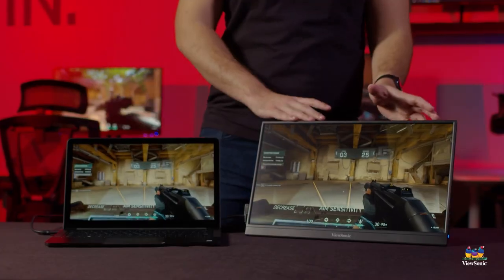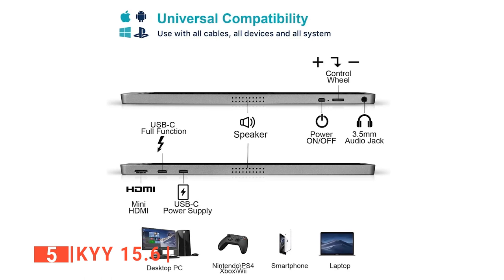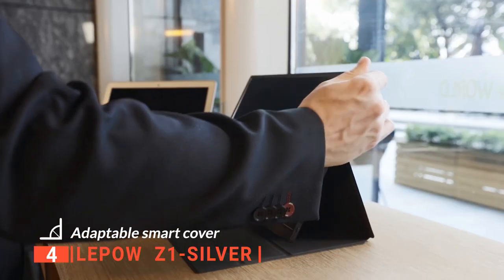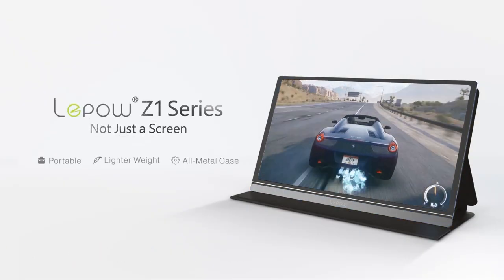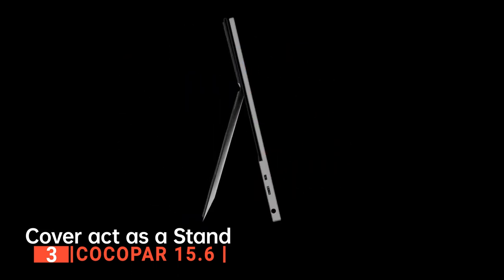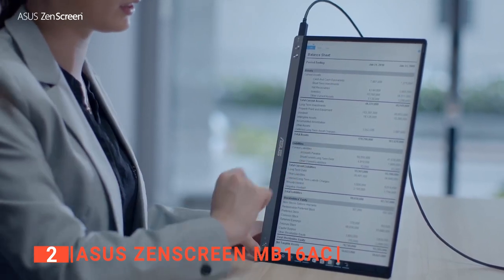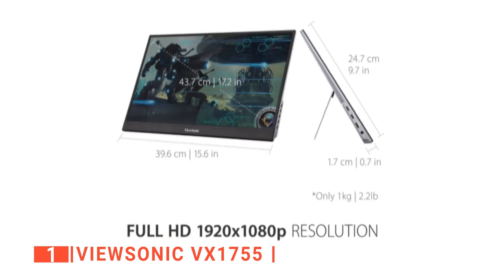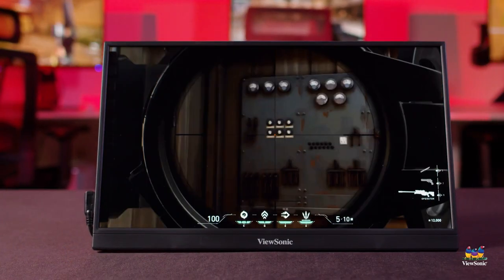TOP 5 Best Portable Monitor [ 2022 Buyer's Guide ]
Portable Monitor: Hey guys, in this video, we’re going to review the pros and cons of the top 5 best Portable Monitor for sale right now.

00:00 Intro
00:35 5️⃣ KYY 15.6
02:42 4️⃣ Lepow Z1-Silver
05:02 3️⃣ Cocopar 15.6:
06:59 2️⃣ ASUS ZenScreen MB16AC
08:59 1️⃣ ViewSonic VX1755

A portable monitor can be an excellent addition to a mobile work solution or a minimalist desktop setup. They are a great way to increase the size of a laptop screen or mobile device, improving productivity and enhancing the entertainment experience.
That is why when buying a Portable Monitor, there are a few things to consider; picture quality, compatibility options, ease of use, and features. So watch this video to find out which one is suited to your needs.

In today’s video, we are going to look at the top five best Portable Monitor available on the market today. We have made this list based on our own opinion, research, and customer reviews. We have considered their quality, features, and values when narrowing down the best choices possible. If you want more information and updated pricing on the products mentioned, be sure to check the links above.